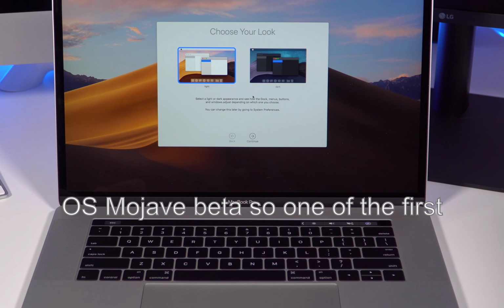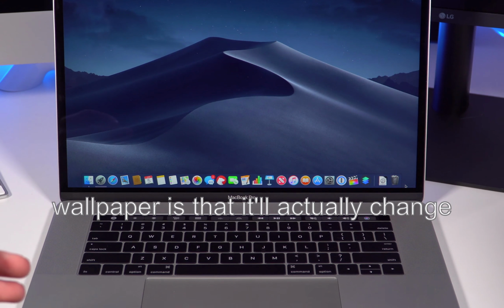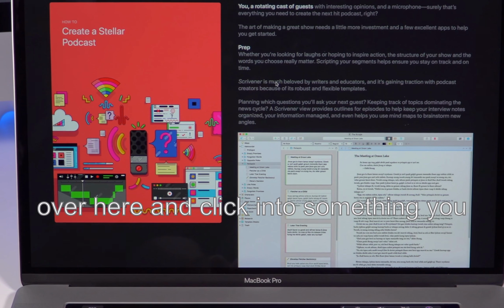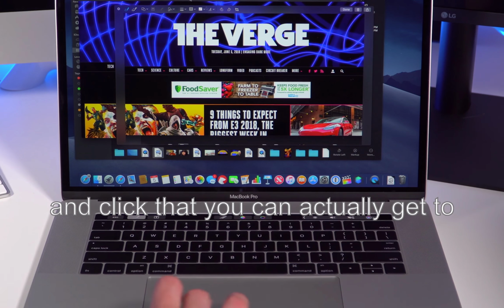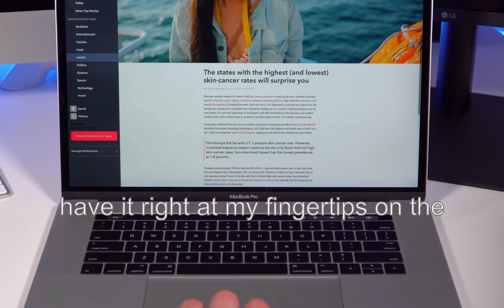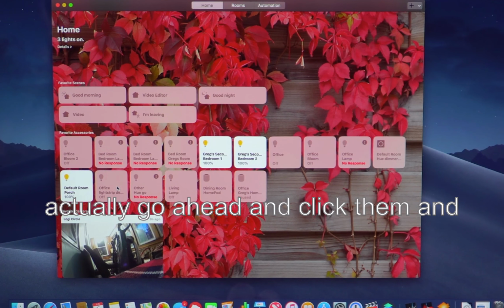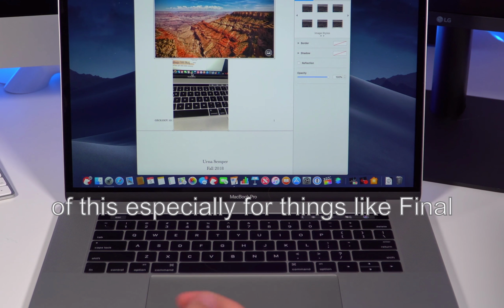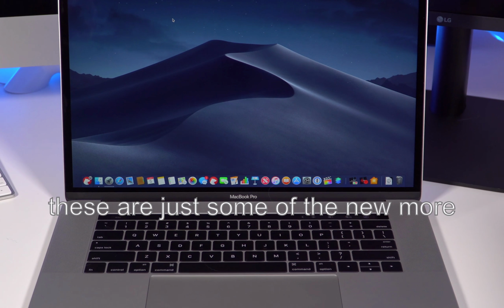MacOS Mojave Beta 15 New FEATURE &How do update it!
MacOS Mojave Beta 1 is here and it has some pretty useful features like: DarkMode, DynamicDesktop, Stacks, Voice Memos, Home app and more.